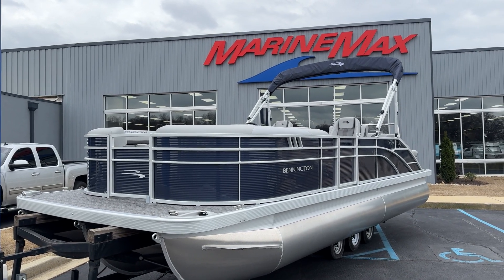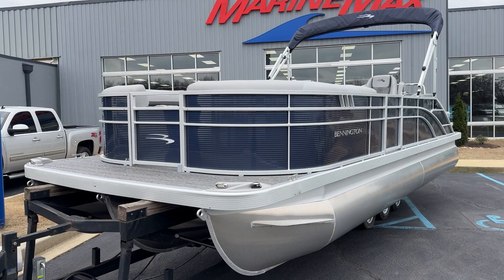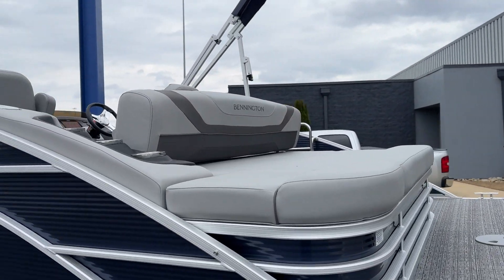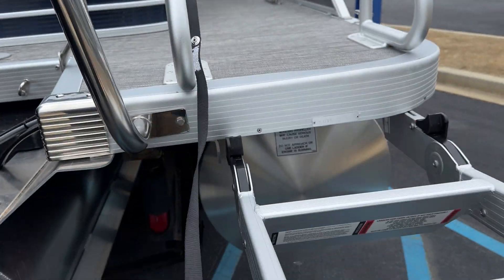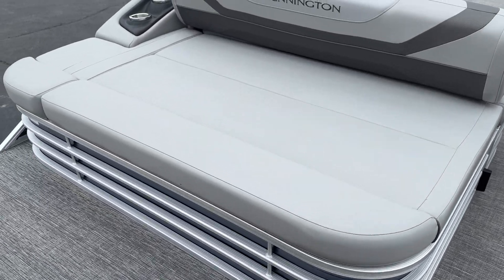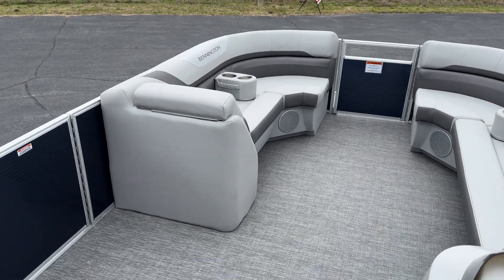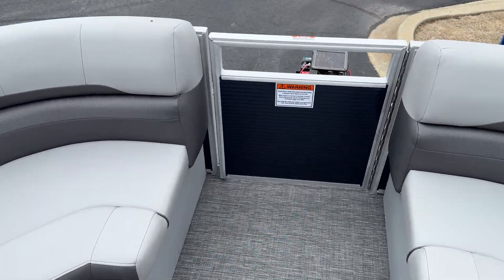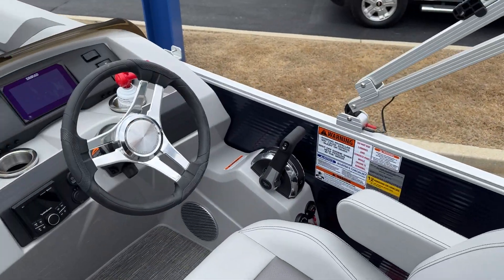Available Now! 2024 Bennington 24 SX Boat For Sale at MarineMax Greenville, SC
Introducing the 2024 Bennington 24 SX, a luxurious and versatile pontoon boat designed for the ultimate on-water experience. This sleek and stylish vessel is perfect for entertaining friends and family while cruising the open waters. The spacious layout includes comfortable seating, a deluxe captain's chair, and plenty of storage for all your gear. Equipped with a powerful outboard engine, the Bennington 24 SX offers smooth and reliable performance for all your adventures. With high-quality construction and top-of-the-line amenities, this boat is sure to impress both seasoned boaters and newcomers alike. Upgrade your boating lifestyle with the Bennington 24 SX and make memories on the water that will last a lifetime.